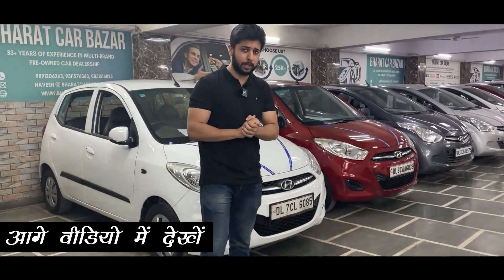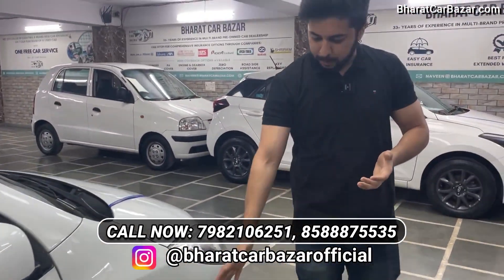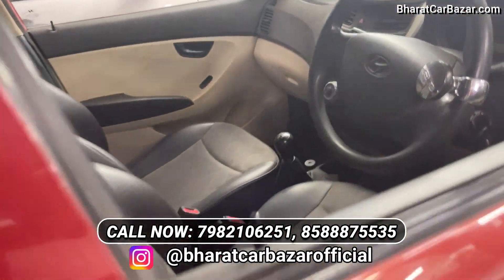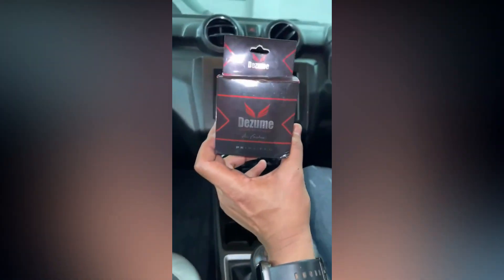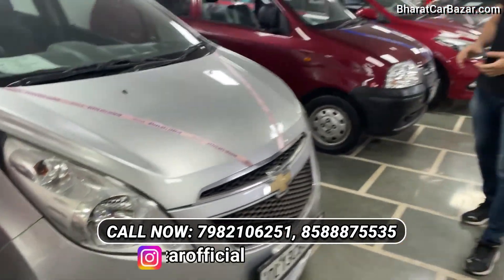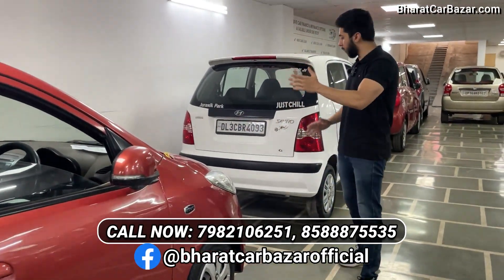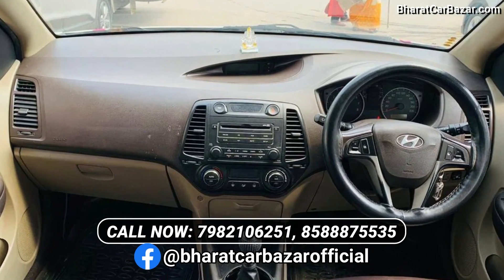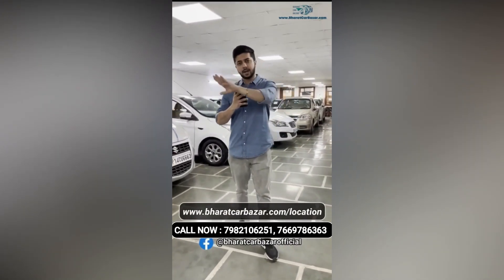मात्र ₹80,000 से शुरू - Used Cars for Sale in Delhi NCR - 3 दिन की GUARANTEE + 6 महीने WARRANTY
Why Bharat Car Bazar?

Certified Cars.
33+ Years of Trust By Delhites.
No Meter Tampered Guaranteed.
70% Recurring Customer Rate
50+ Stock of Used Cars